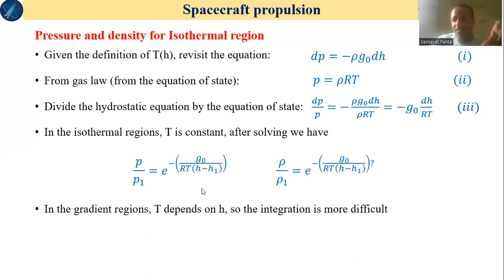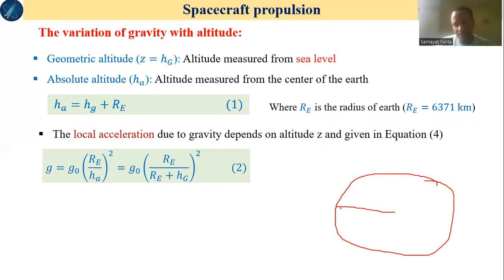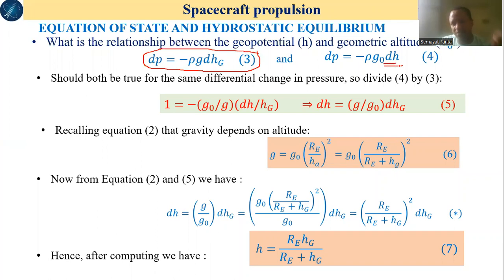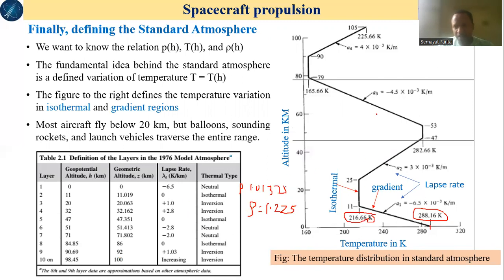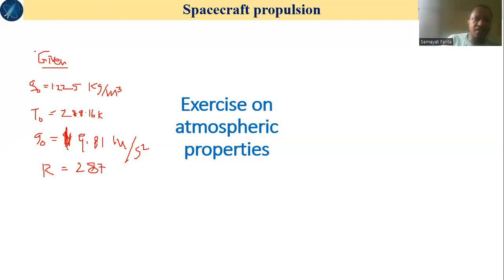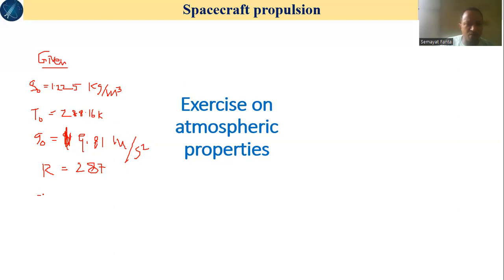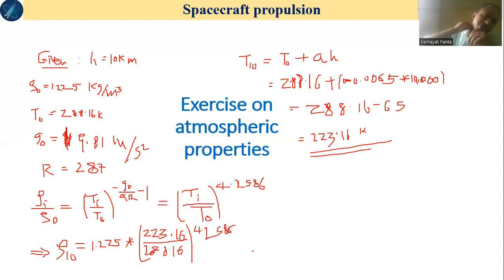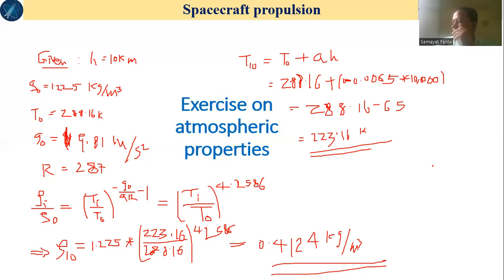Lecture 2-2 Spacecraft propulsion